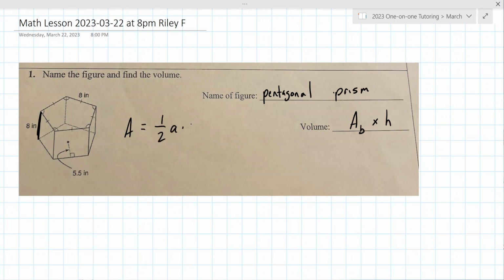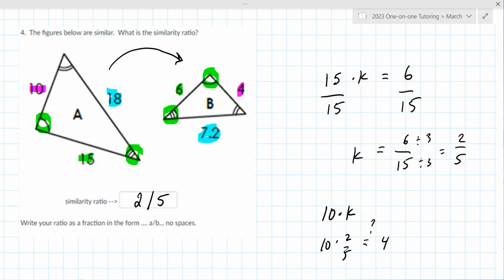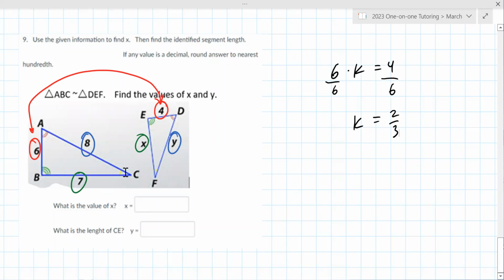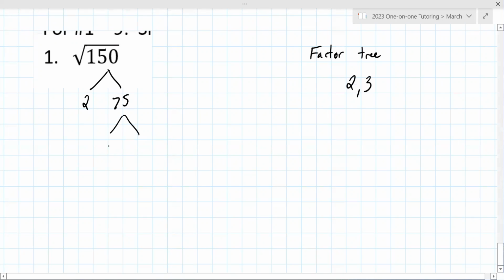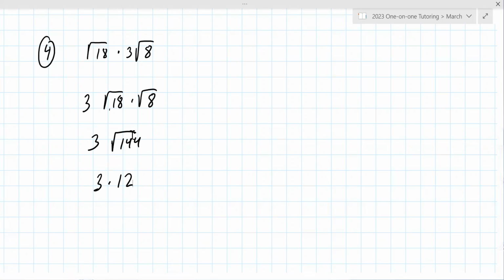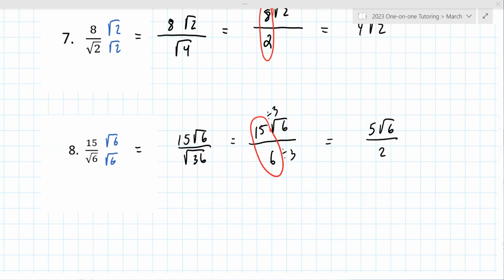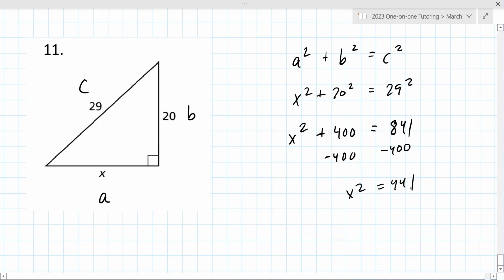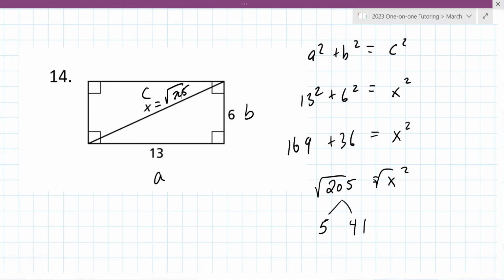High School Geometry Lesson [2023-03-22 at 8pm MST Riley F]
This lesson covered topics in Geometry including similarity, reducing roots, and the Pythagorean theorem.